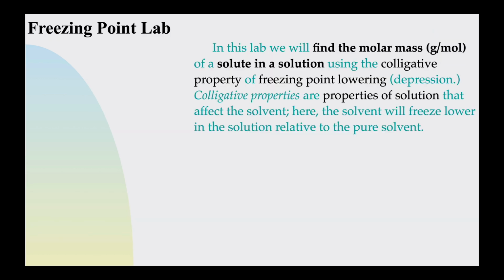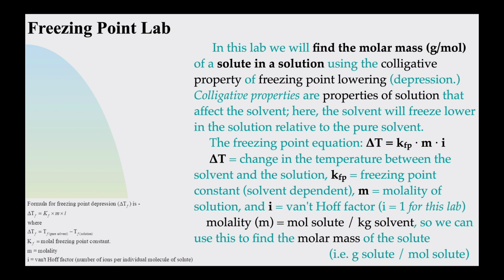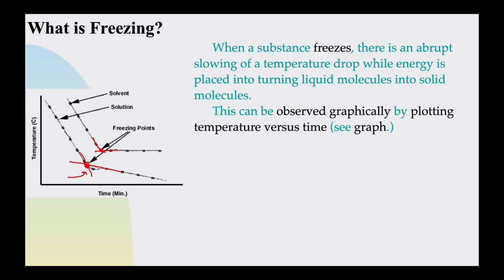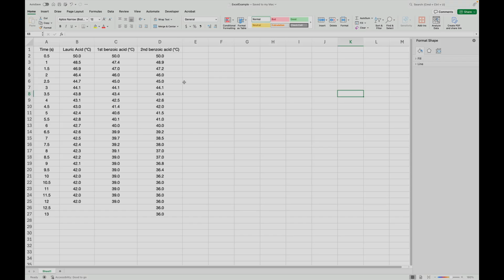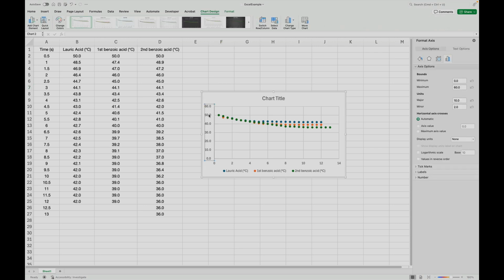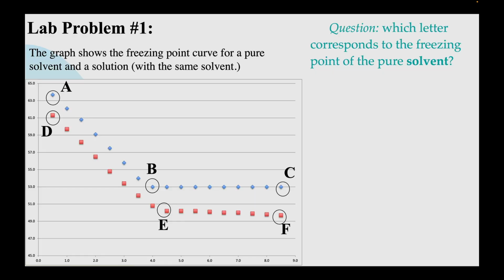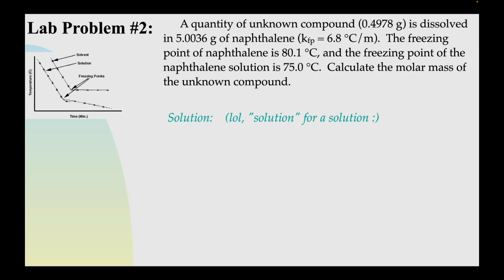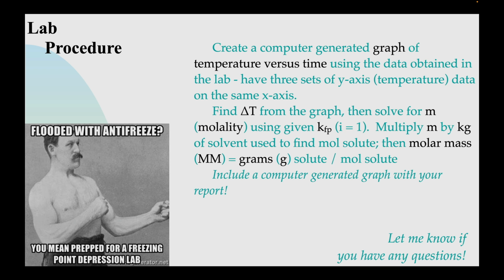CH 222 Molar Mass Determination by Freezing Point Depression Lab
This video offers instructions and examples relevant to the CH 222 Molar Mass Determination by Freezing Point Depression Lab; it can help prepare you for lab before you perform it and help with the write up afterwards too. Email the instructor if you have any questions. good luck!